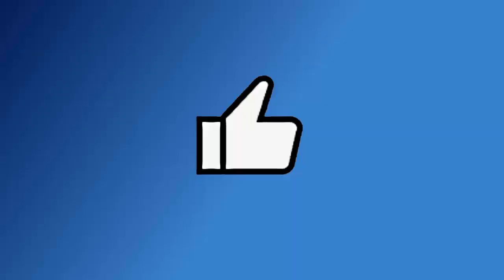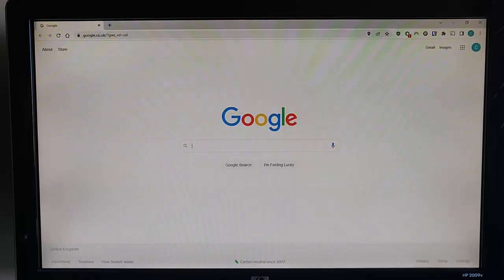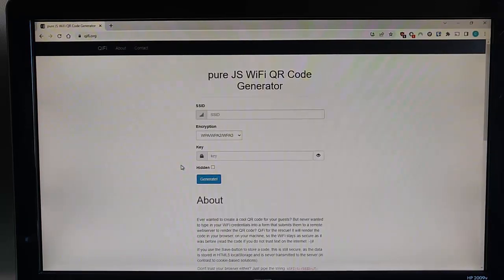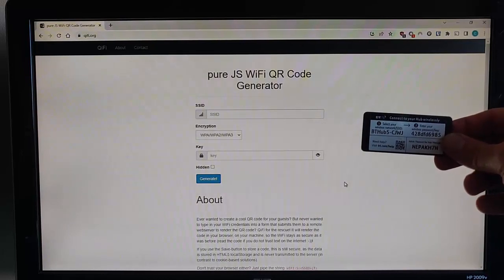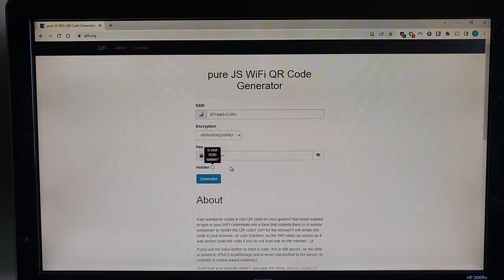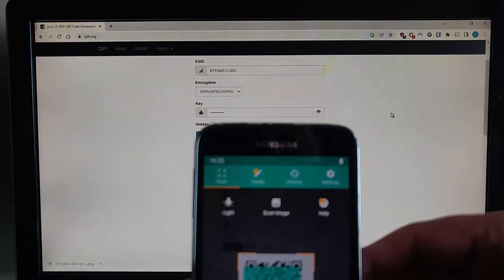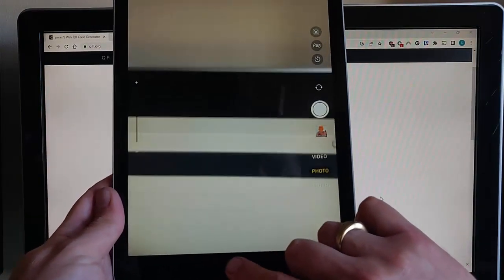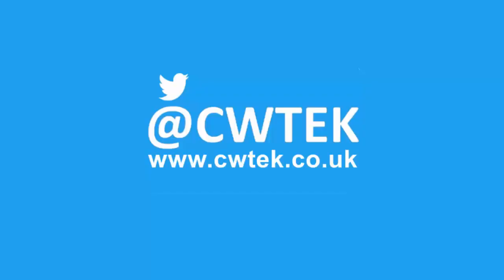Connect to your Wi-Fi using just a QR Code - No long Names or Passwords to remember!